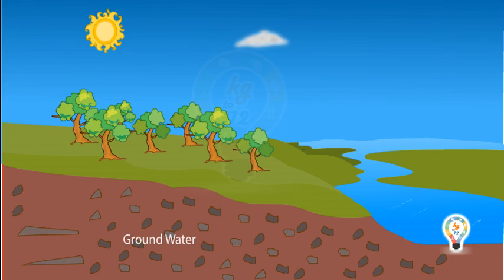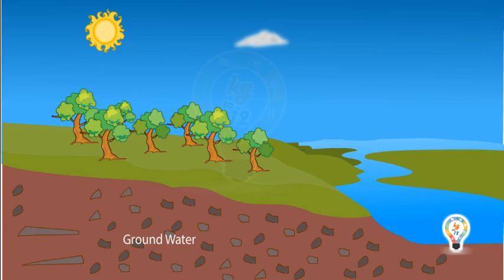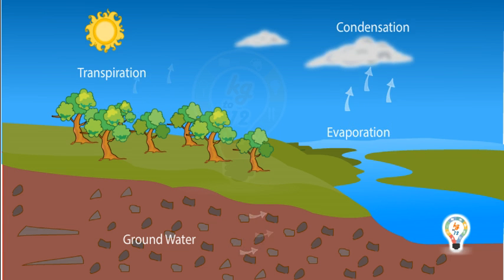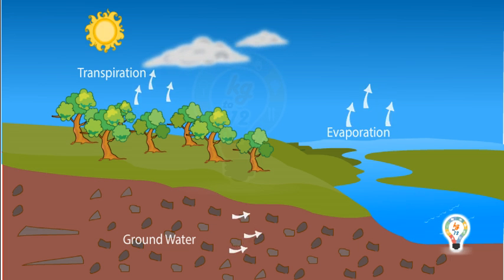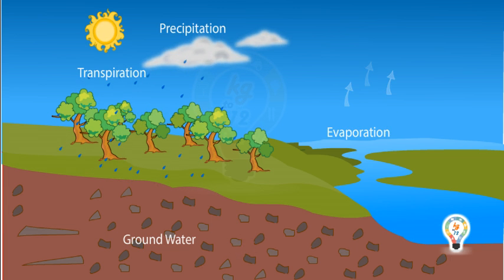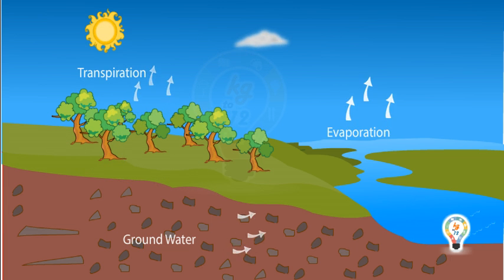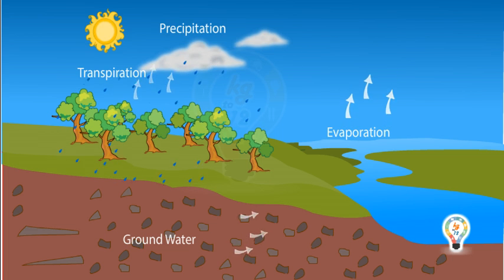water cycle, evaporation of water and where rain's come from...plz go through video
water cycle, and where rain's come from...plz go through video ...